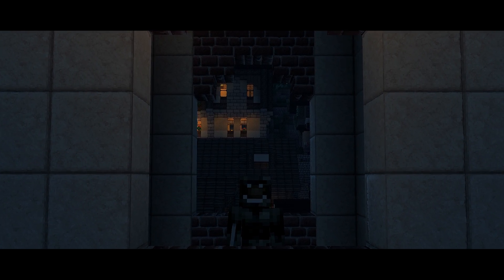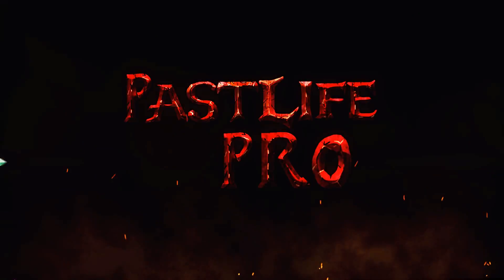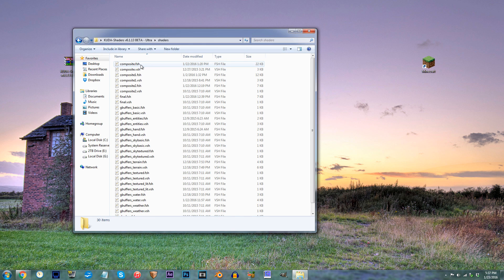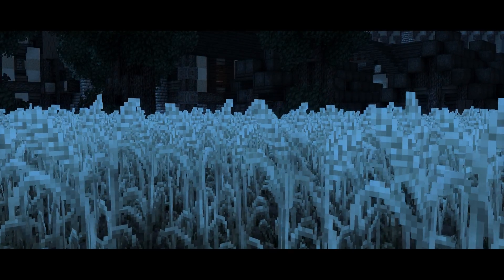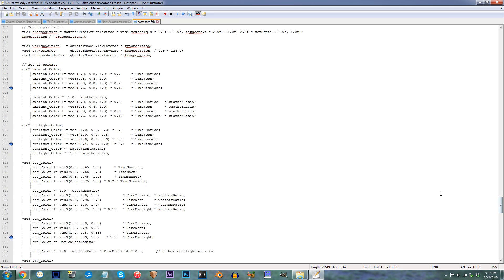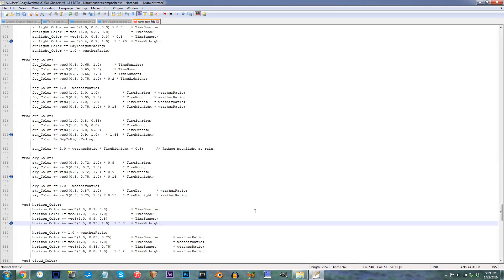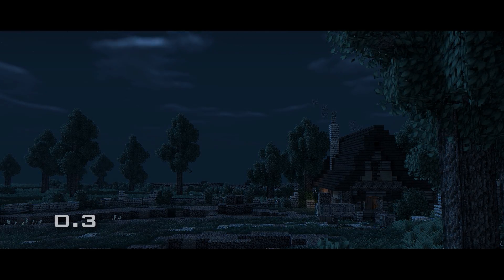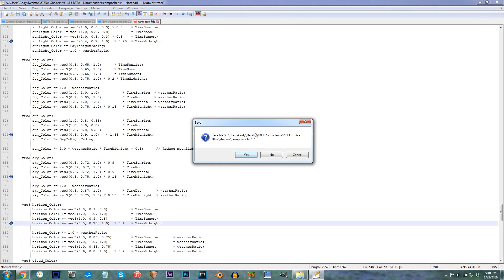Minecraft Shader Tutorial - How To Make Nights Brighter (Kuda V6.1.13 Beta) | 60fps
•Shaders and Resource Pack:
Shader: Kuda V6.1.13 Beta Ultra

•Mods:
Shaders Mod 1.7.10
Optifine 1.7.10
BetterFoliage 1.7.10
Cam Studio 1.7.10
Minema 1.7.10
Mineshot 1.7.10

•Filmed with:
Graphics Card: Nvidia GTX 970 SSC
Processor: Intel i7 6700k 4.00ghz
RAM: 32GB DDR4
Motherboard: MSI Z170A Gaming M3

•Extra Info:
Software: Sony Vegas Pro 13 & Audacity & Photoshop CC
Screen Recordings: Shadowplay
Cinematic Clips: Minema